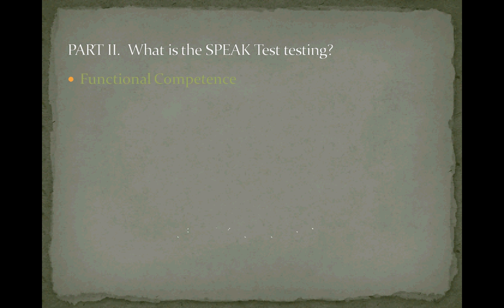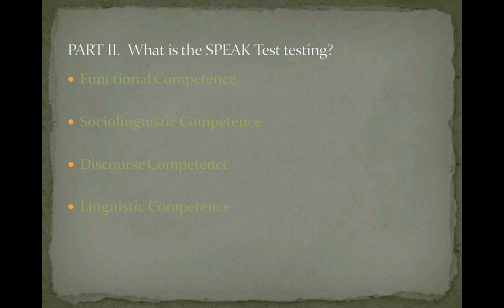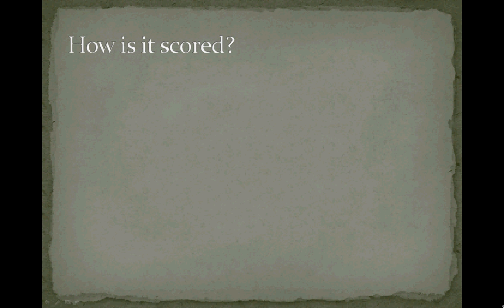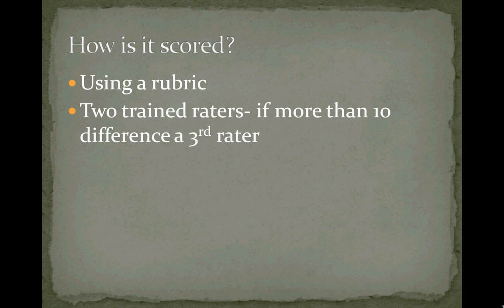Understanding the SPEAK Test (part2)